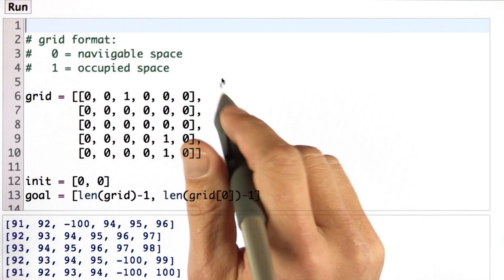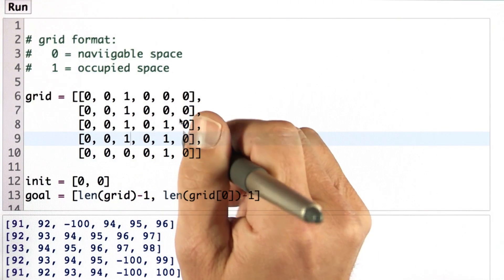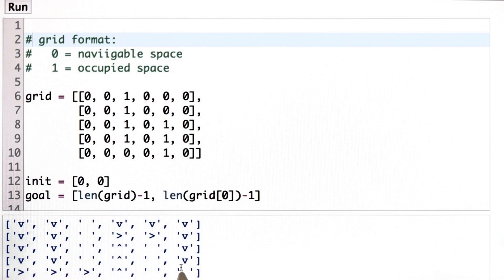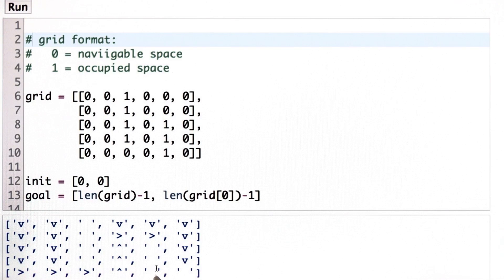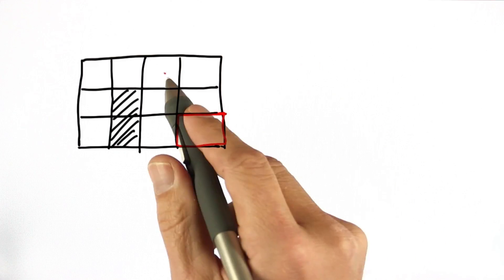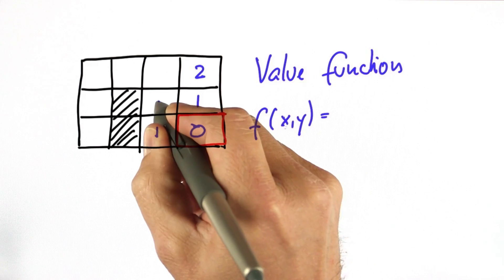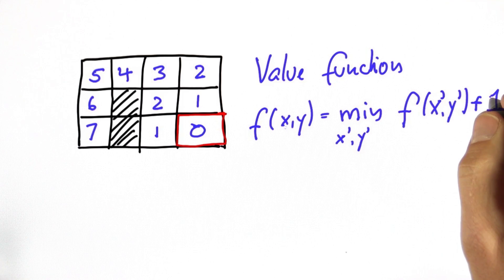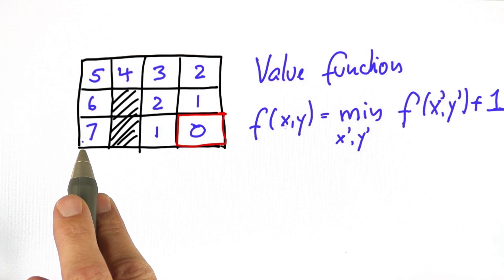Computing Value - Artificial Intelligence for Robotics